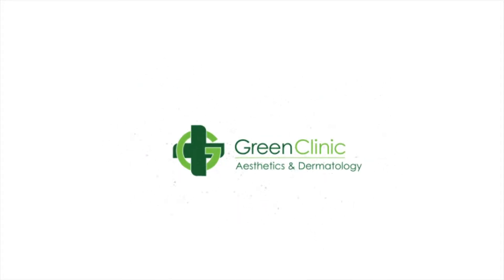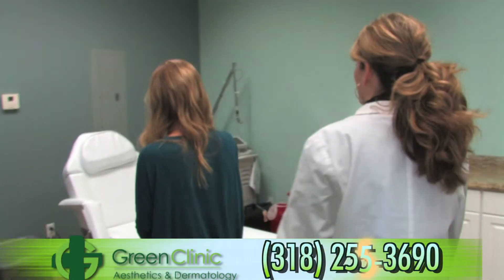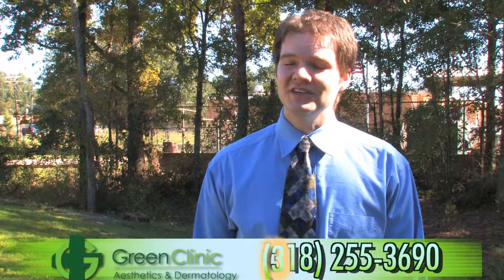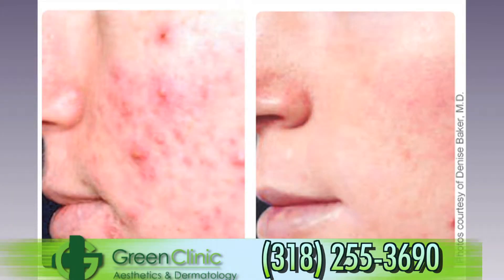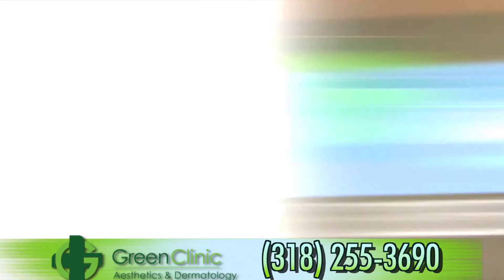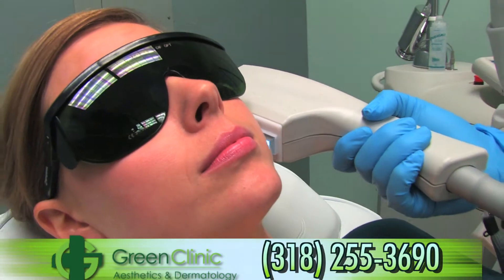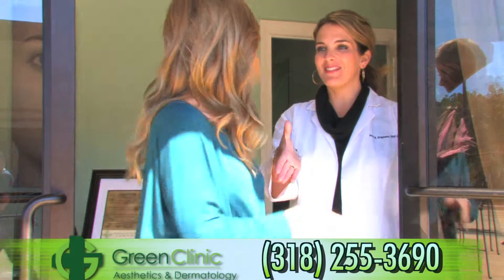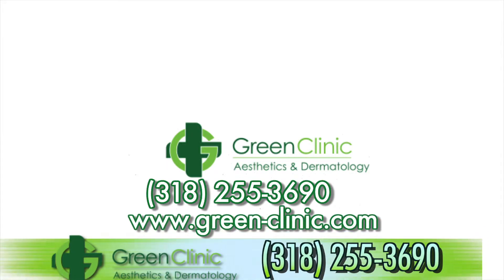Green Clinic Dermatology & Aesthetics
Green Clinic Dermatology & Aesthetics is excited to offer general dermatology, surgical dermatology, and cosmetic dermatology care. We would happy to treat any issue you have with your skin, hair, or nails.